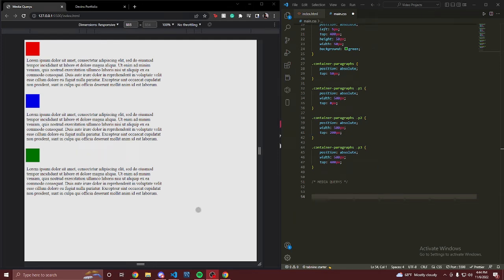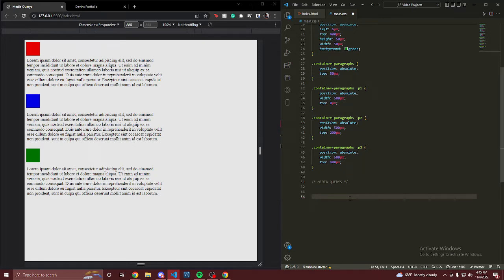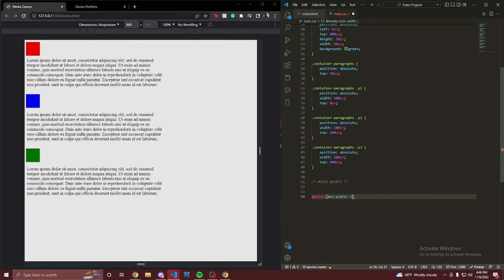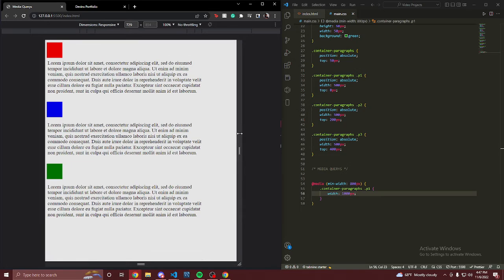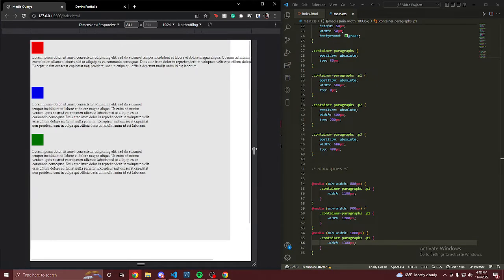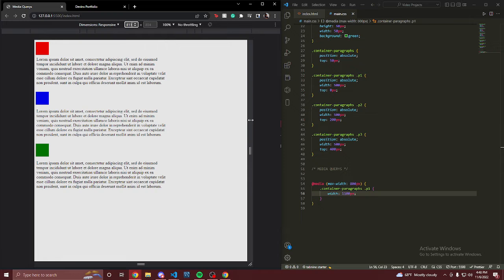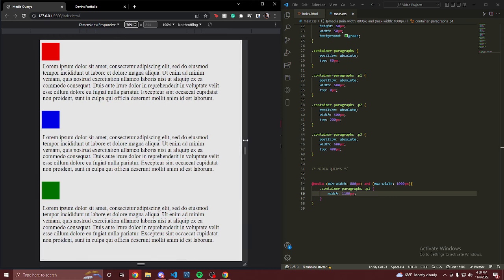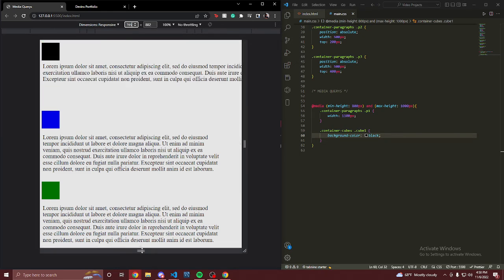Media Query's in CSS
Timecodes
0:00 - Intro
0:35 - Making a Media Query
1:45 - Min-Width Query
3:30 - Max-Width Query
4:10 - Between Min and Max Width
5:15 - Height Query